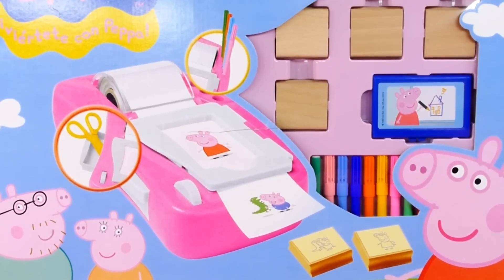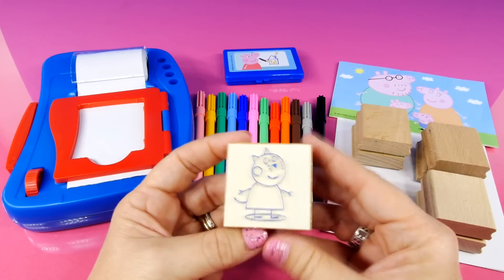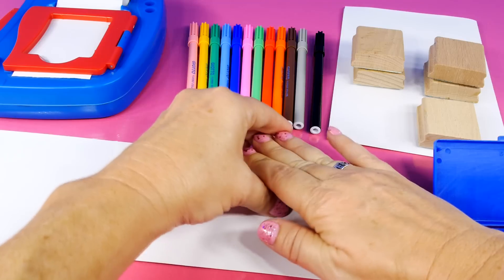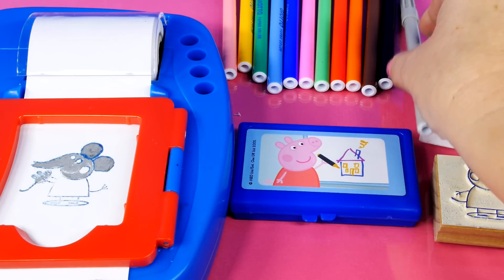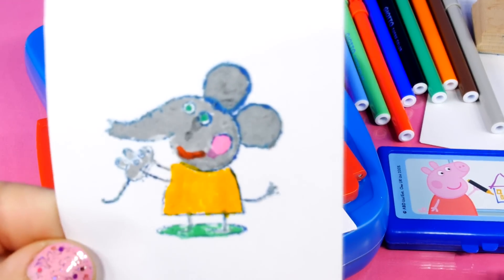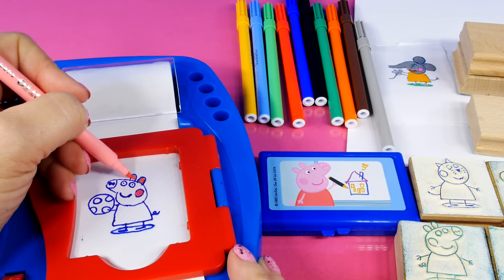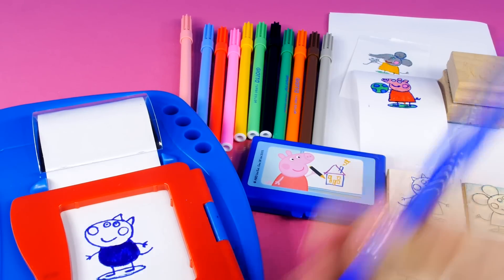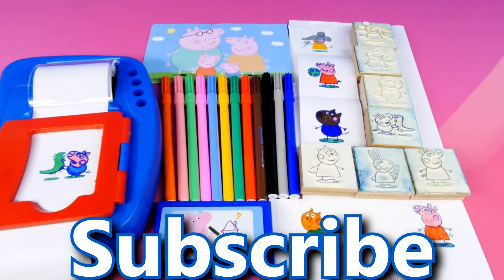Peppa Pig Wooden Stamp and Sticker Dispenser Activity Set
Hi everybody! Today on our channel we have a really neat Peppapig activity set.  This set is call the Peppa Pig Sticker Dispenser Play Set.